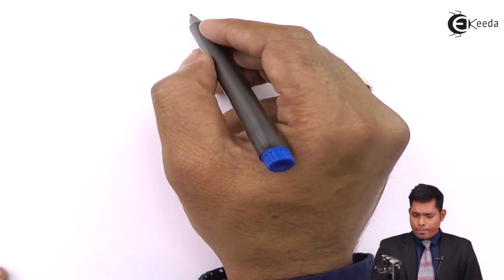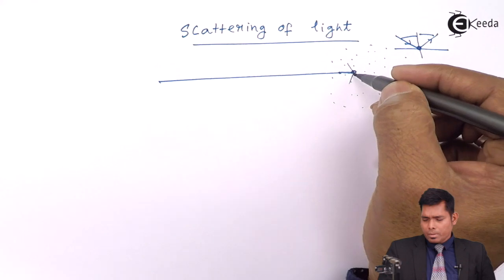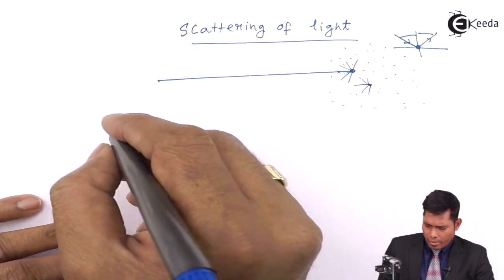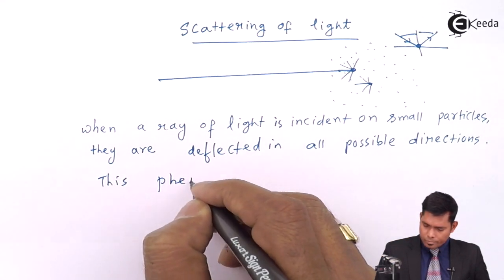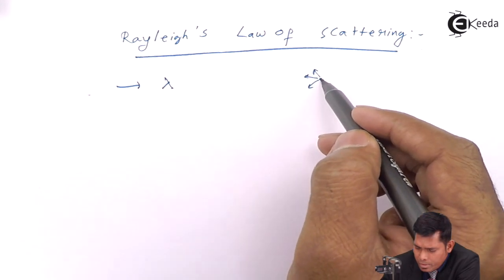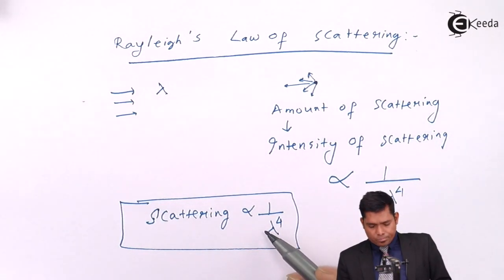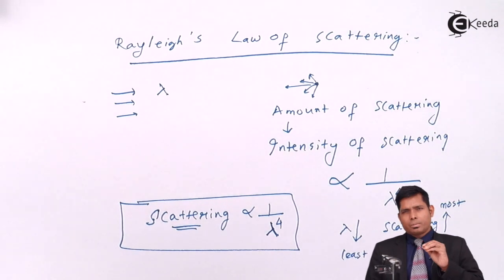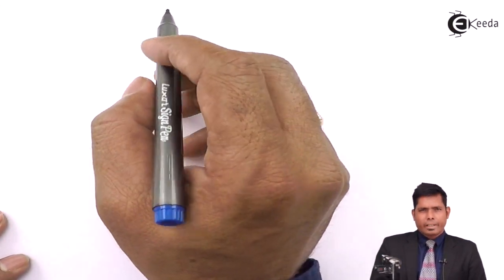Scattering of light - Refraction Of Light - Physics Class 11 - HSC - CBSE - IIT JEE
Video Lecture on Scattering of light from Refraction Of Light chapter of Physics Class 11 for HSC, IIT JEE, CBSE & NEET.

Happy Learning : )